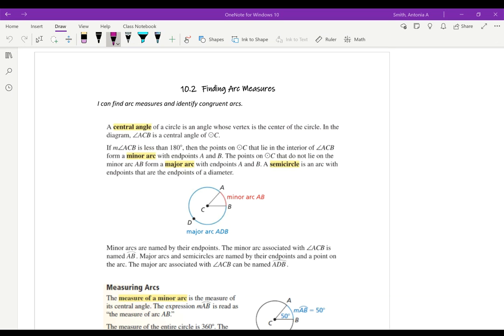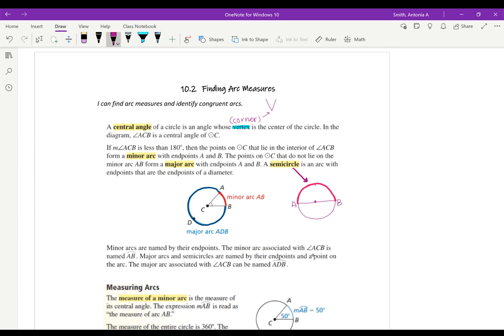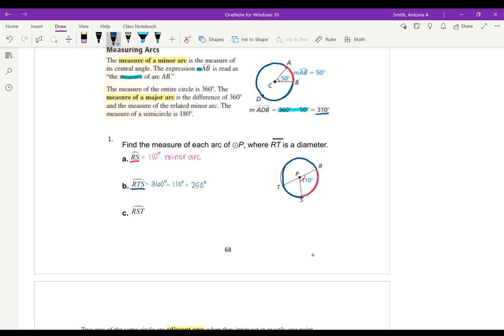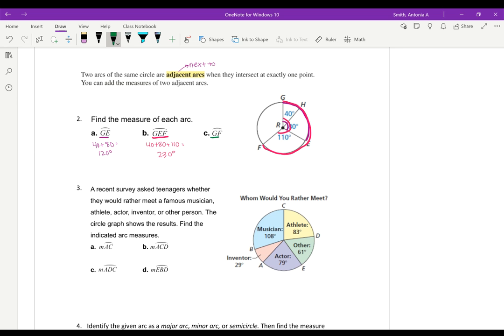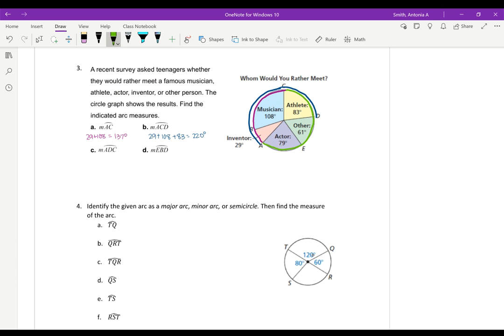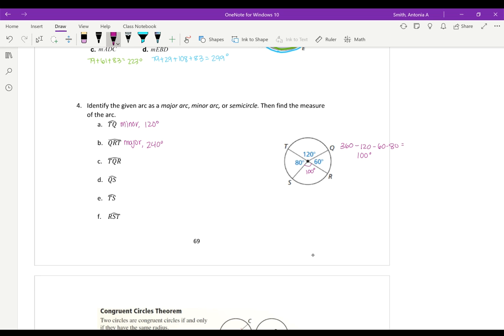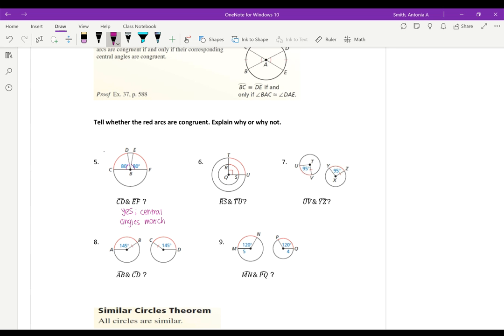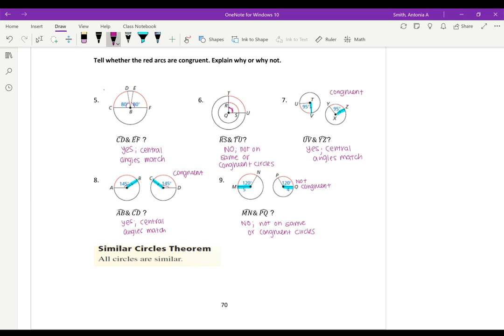10.2 Video Notes